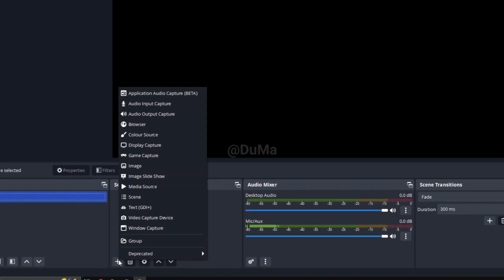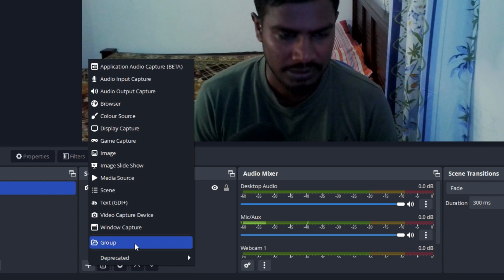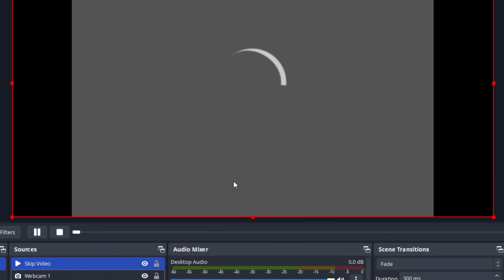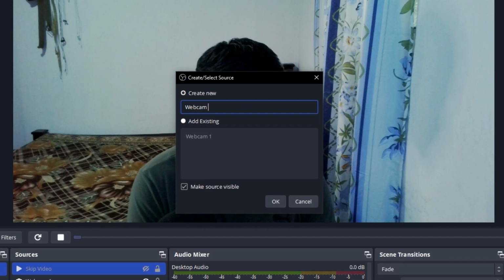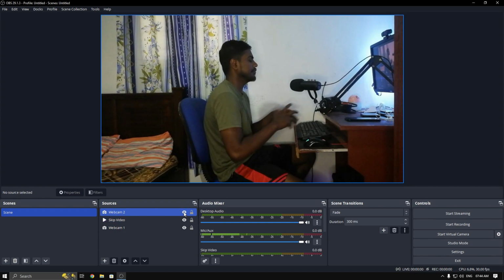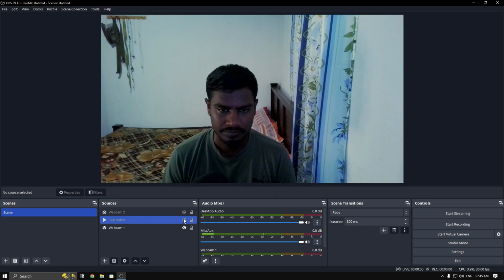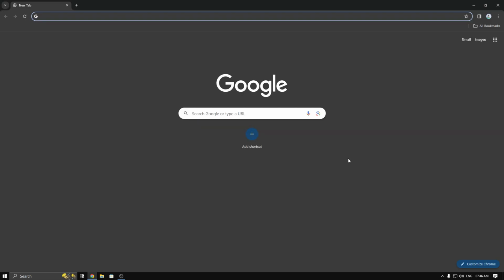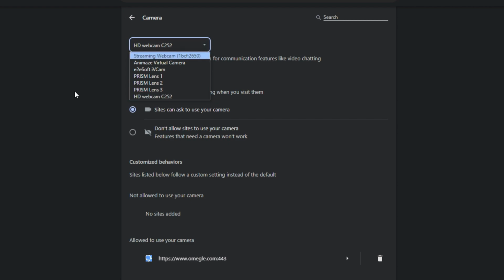How to do Teleporting Prank on Omegle | Tutorial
Hello Guys,
In this video i will show you how to do teleport prank on omegle. so this is a easy tutorial and i hope this will helps you.